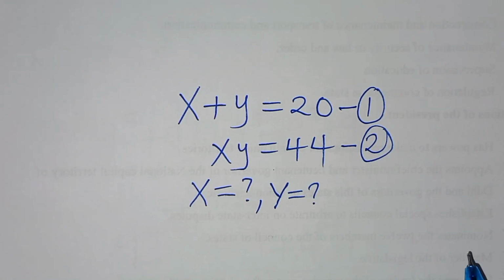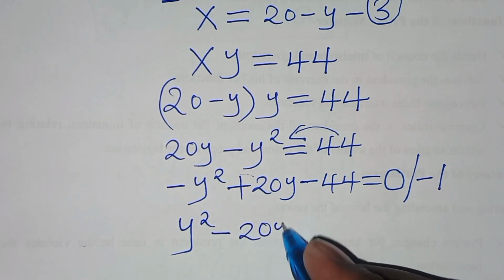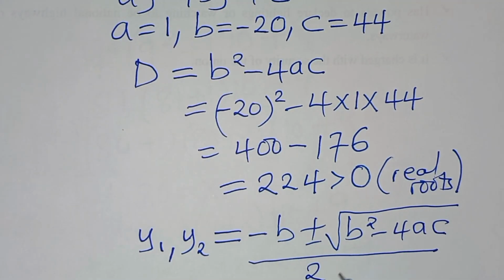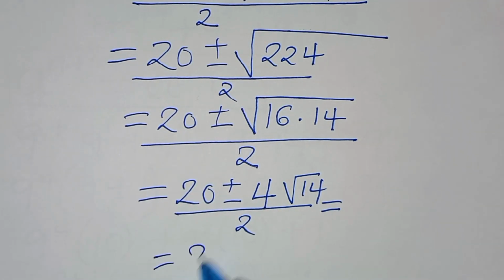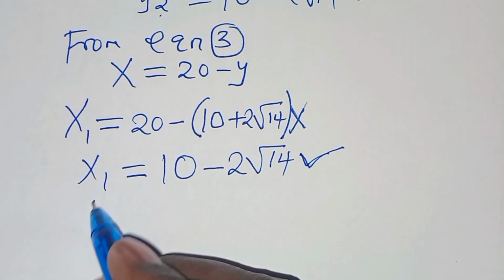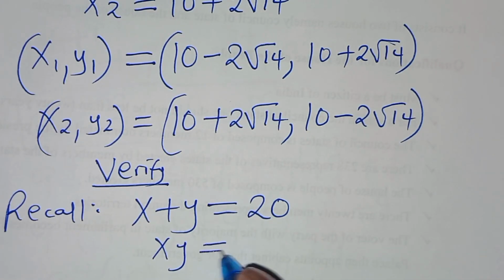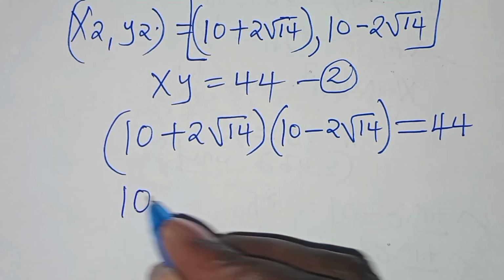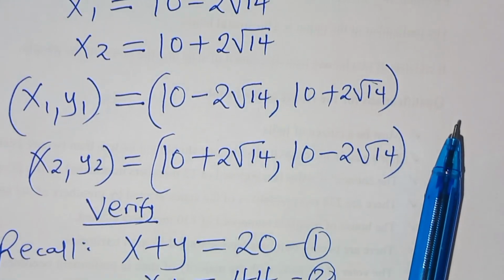Germany | Can you solve this?| A Nice Math Olympiad problem (x,y)=?